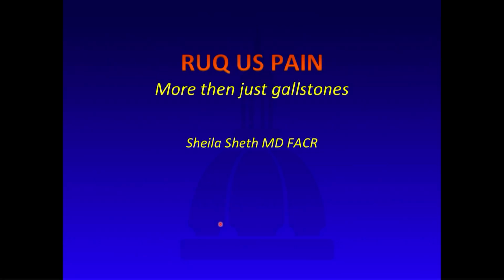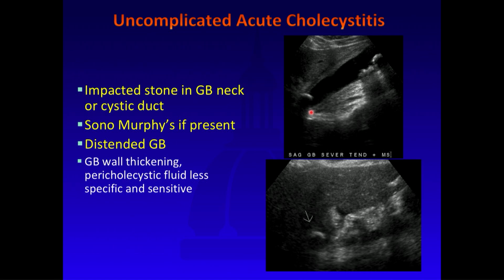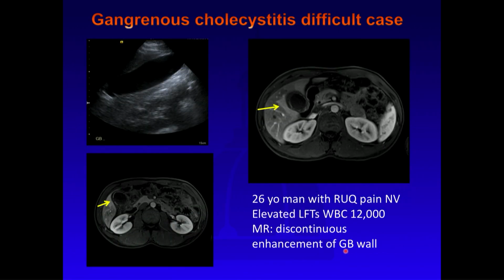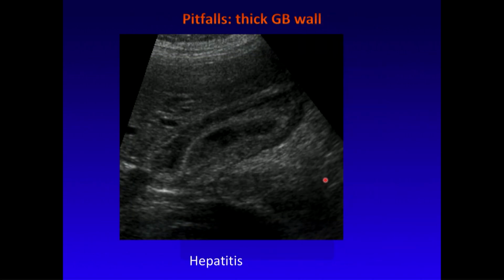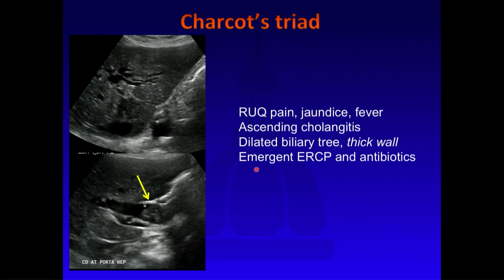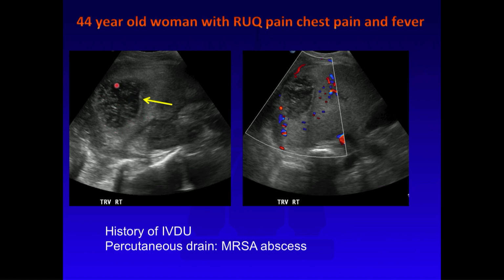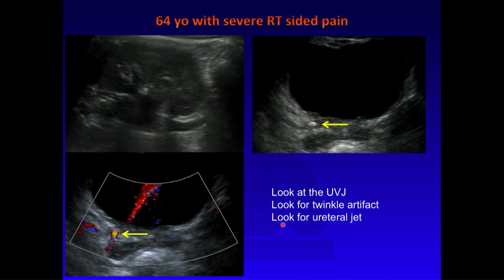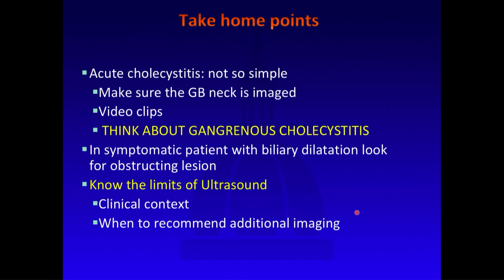086 RUQ Pain – More Than Just Gallstones Medstudylab.com